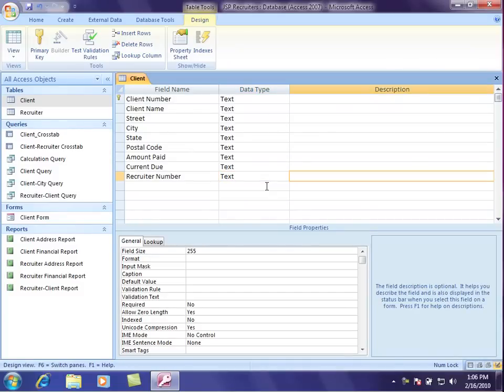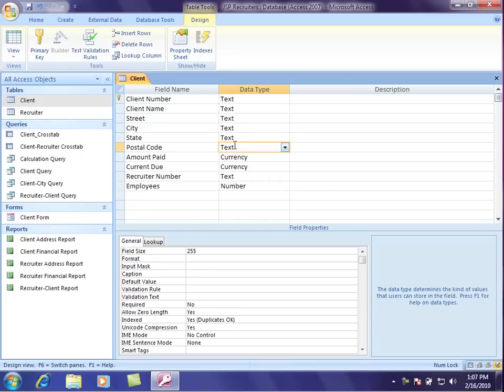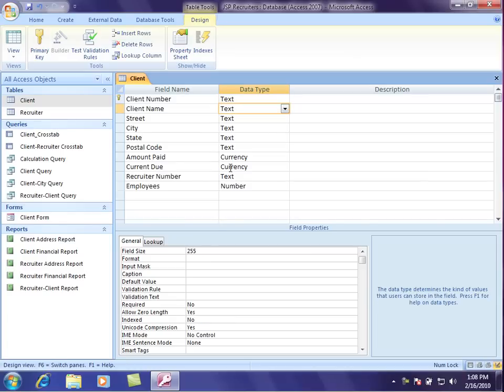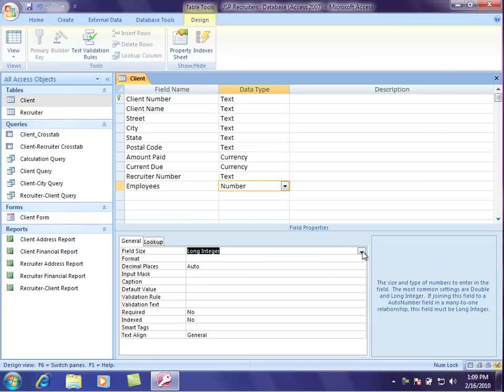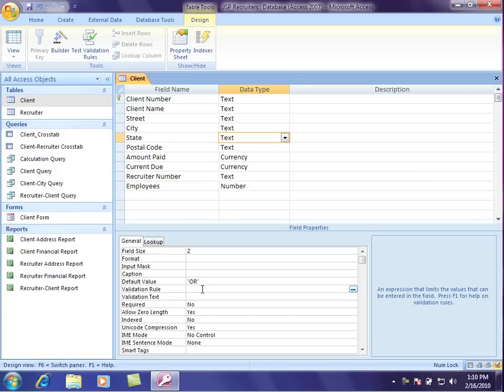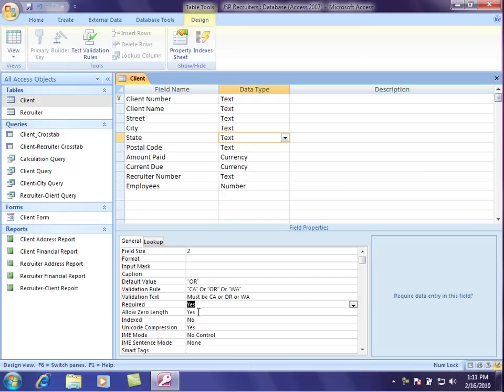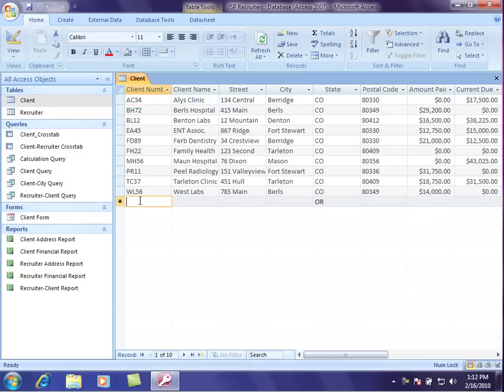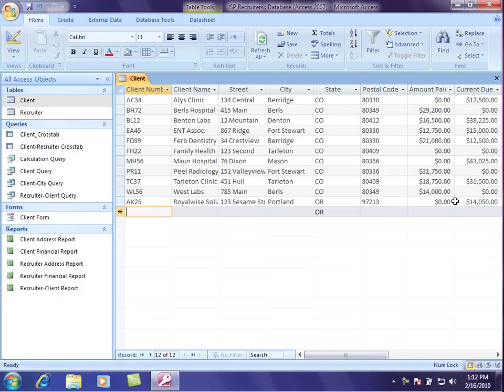Microsoft Access 2007 Table Data Types and Field Properties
Need the latest tutorial on Microsoft Word? Take my on-demand video training course, "Learn Word in 3 Hours Flat!"

Learn how to do word processing in Microsoft Word! Word is one of those applications where everyone thinks they know how to use it because you can just open it up and go, but the truth is there are actually a wealth of techniques and features that will make your documents sparkle. Plus, a little training will cut down the time it takes you to make your letters and reports.

Learn how to set Table Field Data Types, and refine their properties to restrict correct data entry. Filmed on a Mac running Microsoft Access 2007 on Windows 7 with Parallels 5, recorded with Snapz Pro.

For more tips and tricks check out Royalwise's always growing online video classes for Apple, Quickbooks, and Microsoft!

Royalwise - A certified QuickBooks®, Apple, and Microsoft computer training and support company.